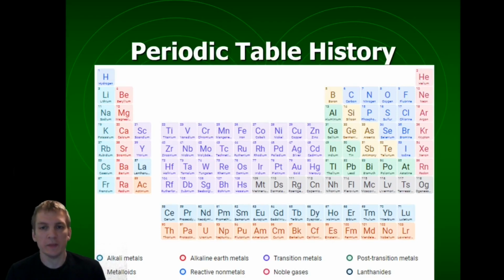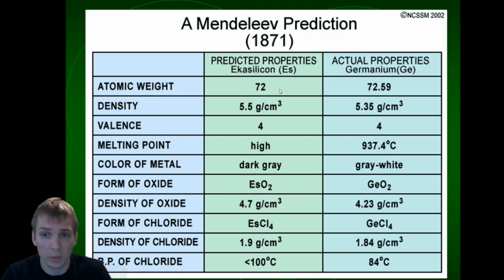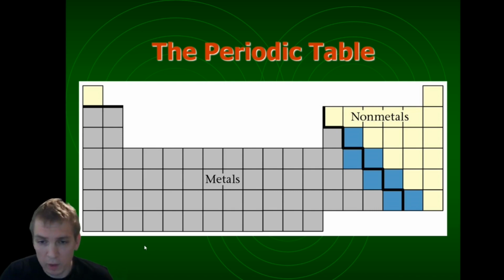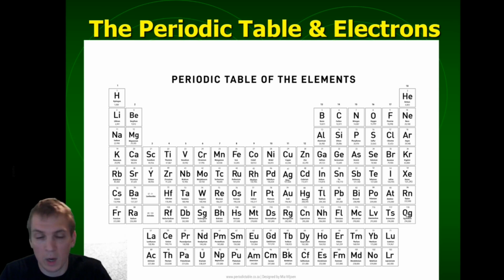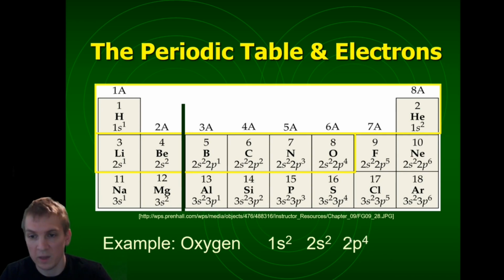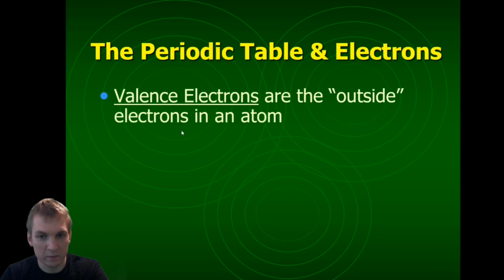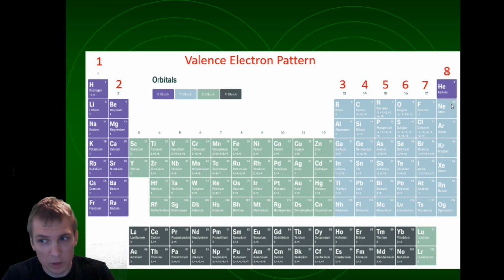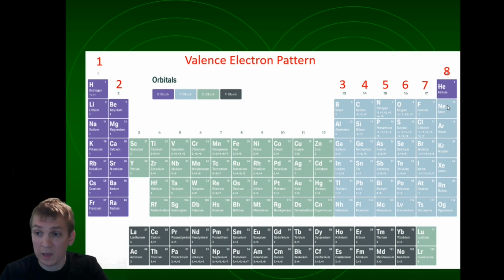Phys Sci U2 N3